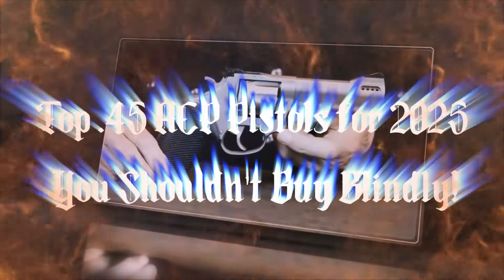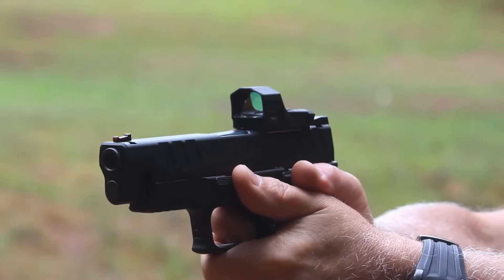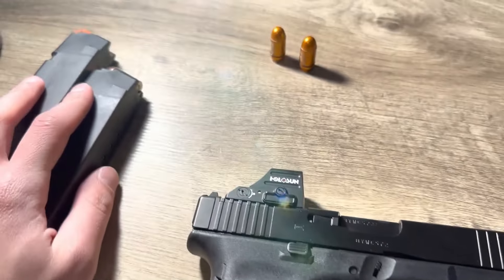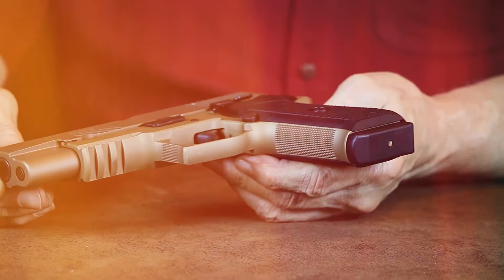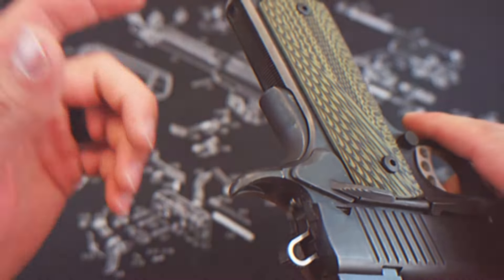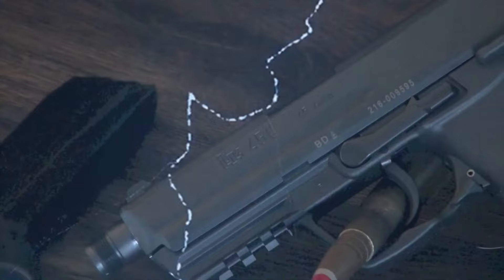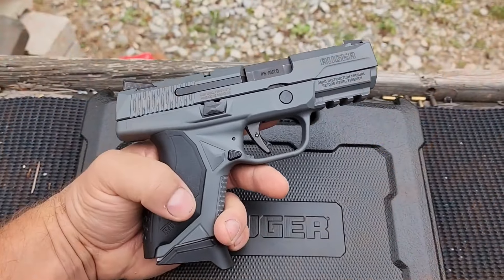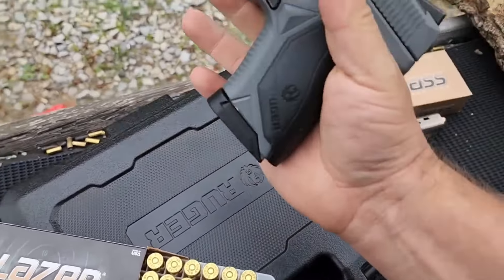10 Best .45 ACP Pistols for 2025 You Need To Know🔫 | ULTIMATE GUIDE!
🔥 Top 10 .45 ACP Pistols You NEED to Know for 2025 🔫

Ready to discover the best .45 ACP pistols of 2025? Whether you're a pro shooter or a first-time buyer, this video is your ultimate guide to the most powerful, accurate, and reliable handguns on the market today! From the iconic Colt 1911 to modern designs like the Springfield XD-M Elite and Sig Sauer P220, we’re covering the top contenders that offer unmatched performance in self-defense, sport shooting, and concealed carry. 💥

In this video, we’ll break down everything you need to know about these legendary pistols, including their performance, features, and why they continue to reign supreme in 2025. Get ready for expert reviews, tips, and recommendations to find the perfect .45 ACP for you! 🎯

💥 What’s Inside?
✅ The best handguns for self-defense
✅ Powerful .45 ACP cartridges with accuracy & stopping power
✅ Pistols designed for concealed carry and range performance

👉 Don’t miss out—find the perfect .45 ACP pistol for your needs in 2024!
👍 Like if you love .45 ACP pistols and comment with your favorite model!
🚨 Turn on notifications for all things firearms and gear!